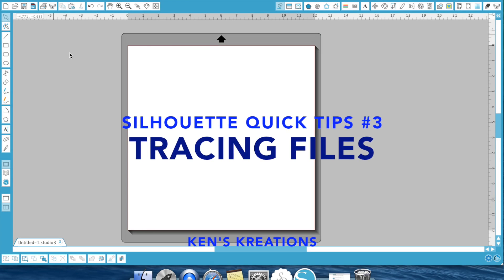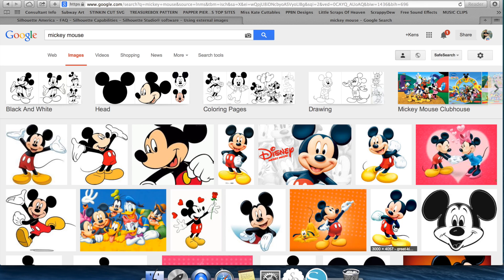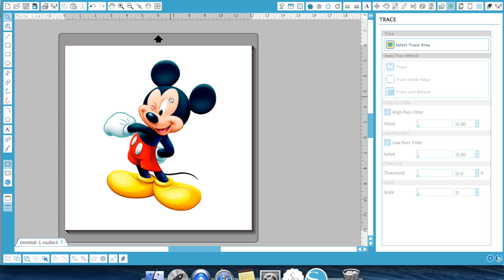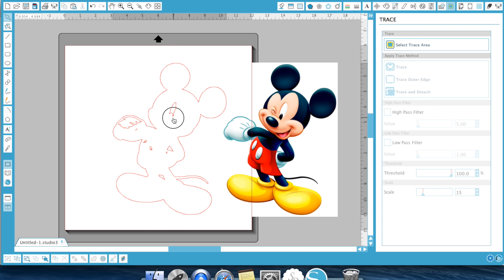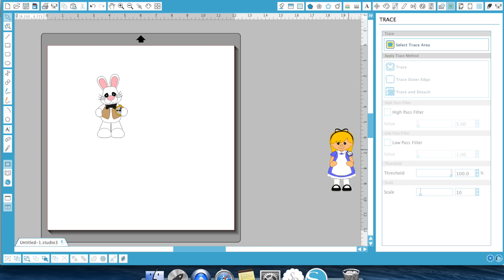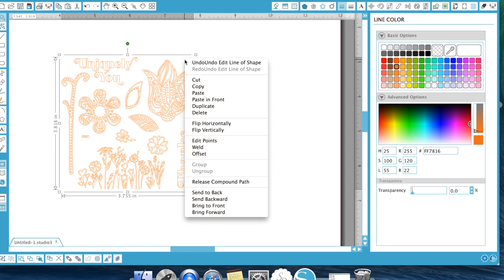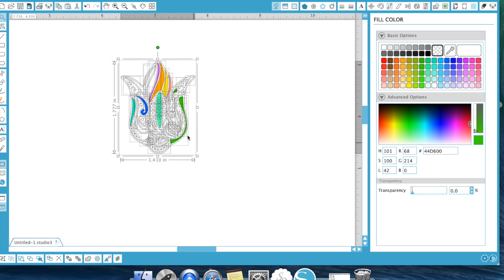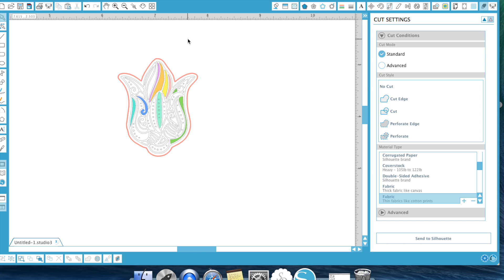How To Trace Using Your Silhouette Cameo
In This video I show you how to take any photo and import it into your Silhouette Studio software and trace it. I will show you how to trace, trace outline, and trace and detach. I will also show you how to scan in your own stamps and color them so you can print and can and give the illusion that you stamped them. You can find all definition of the tracing terms here:

This was my VERY FIRST YouTube video ever made. Wow! I wanted to make sure you knew I have updated this video three times now!! Check them out here:

PURCHASE THE ORIGINAL SILHOUETTE CAMEO
PURCHASE THE SILHOUETTE CAMEO (UPDATED)
PURCHASE THE SILHOUETTE CAMEO 3

PURCHASE THE SILHOUETTE PORTRAIT
PURCHASE SILHOUETTE SUPPLIES
PURCHASE SILHOUETTE CURIO
PURCHASE THE SILHOUETTE MINT